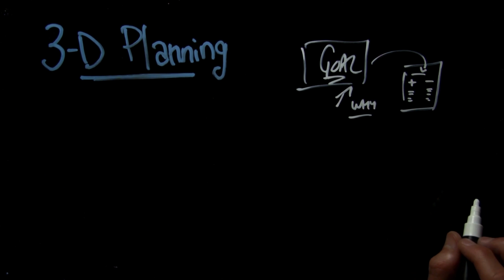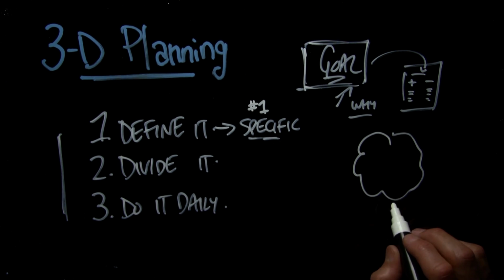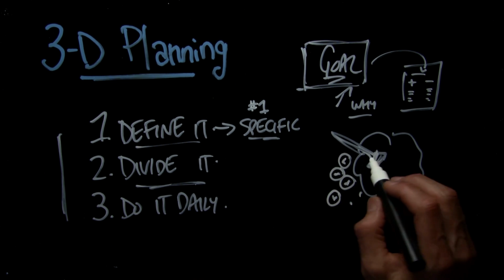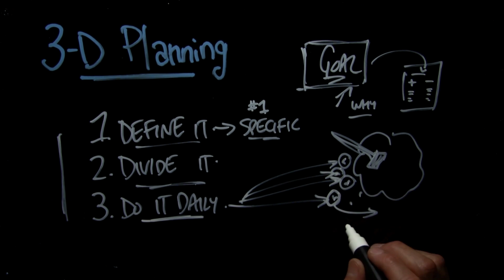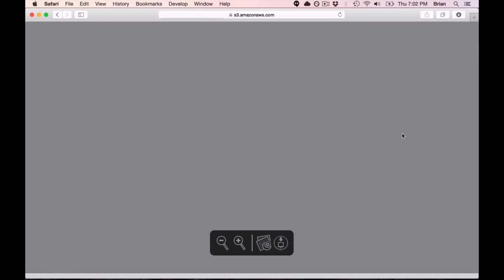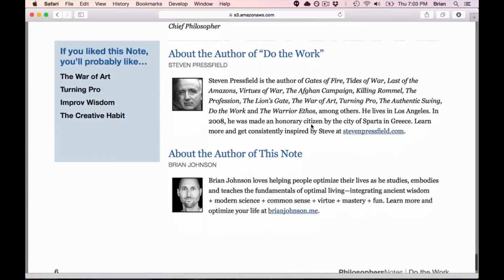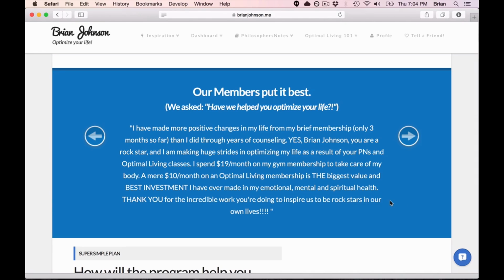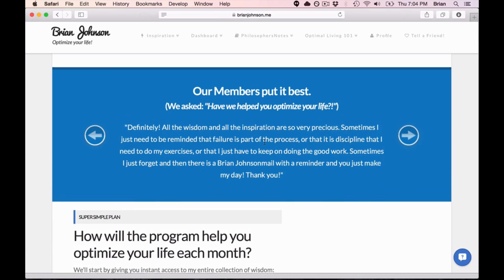Micro Class: 3-D Planning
You have a big goal. You have your why. Here's how to make a plan to rock it. It's all about 3-D planning!